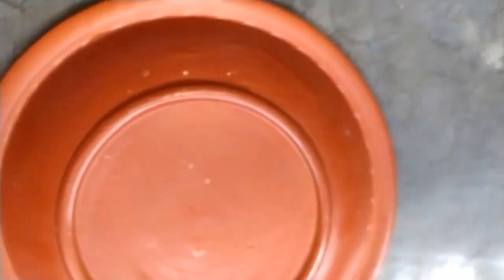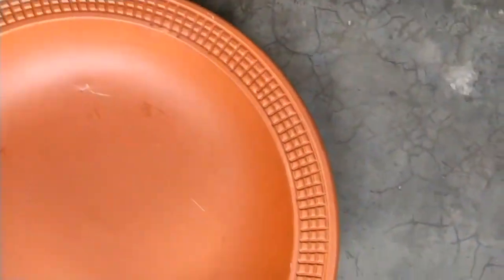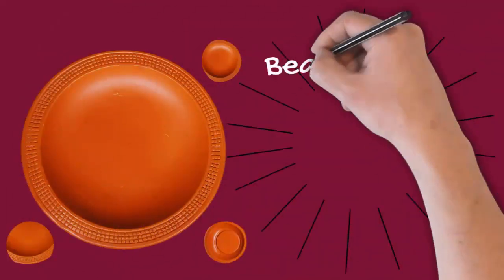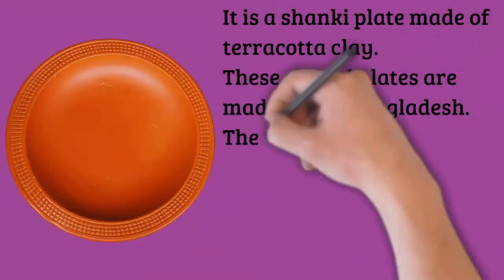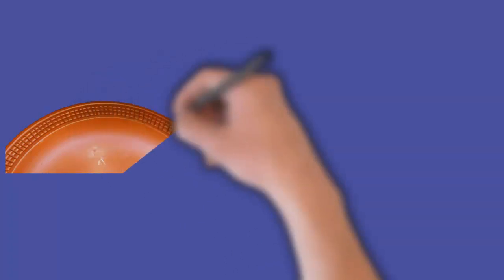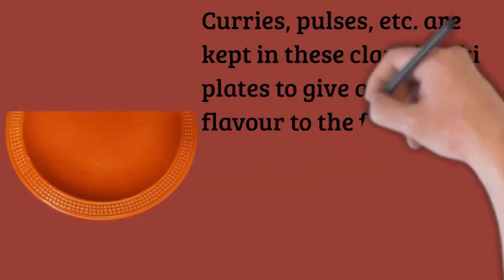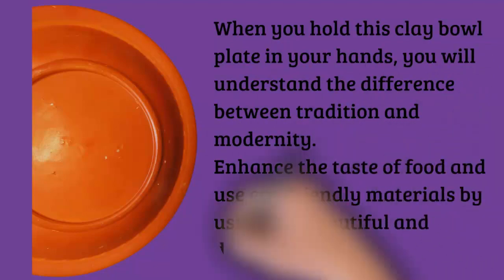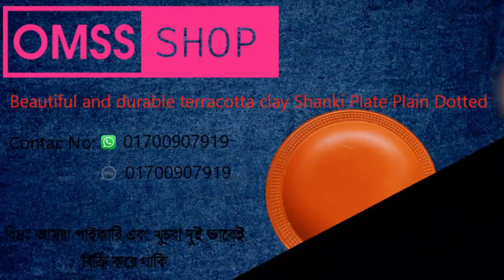Beautiful and durable terracotta clay Shanki Plate Plain Dotted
It is a shanki plate made of terracotta clay. These shanki plates are made in our Bangladesh. These shanki plates are carefully crafted by skilled artisans, who are well versed in the art of clay crafting. These shanki plates are made of only clay and water. These shanki plates are beautifully crafted. These shanki plates are made of clay but very strong. These shanki plates are eco-friendly. If these earthen shanki plates are broken or damaged due to any reason if the soil is kept under pressure, it will be mixed with the soil within a few days, so it does not harm the environment. Curries, pulses, etc. are kept in these clay shanki plates to give a special flavour to the food. These clay shanki plates do not sweat or leak liquid even if you keep curry, dal etc. in them. When you hold this clay bowl plate in your hands, you will understand the difference between tradition and modernity. Enhance the taste of food and use eco-friendly materials by using our beautiful and durable clay shanki plate .

Length - 24 cm Width - 24 cm Height - 3 cm Weight - .300 kg

এটি পোড়ামাটির মাটির তৈরি একটি শানকি প্লেট। এই শানকি প্লেট আমাদের বাংলাদেশে তৈরি হয়। এই শানকি প্লেটগুলি দক্ষ কারিগরদের দ্বারা যত্ন সহকারে তৈরি করা হয়, যারা মাটির কারুশিল্পের শিল্পে পারদর্শী। এই শানকি প্লেটগুলি শুধুমাত্র মাটি এবং জল দিয়ে তৈরি। এই শানকি প্লেটগুলি সুন্দরভাবে কারুকাজ করা হয়েছে। এই শানকি প্লেটগুলি মাটির তৈরি তবে খুব শক্তিশালী। এই শানকি প্লেট পরিবেশ বান্ধব। এসব মাটির শানকি প্লেট কোনো কারণে ভেঙে গেলে বা নষ্ট হয়ে গেলে মাটি চাপা দিয়ে রাখলে কিছু দিনের মধ্যেই মাটির সঙ্গে মিশে যায়, ফলে পরিবেশের কোনো ক্ষতি হয় না। তরকারি, ডাল ইত্যাদি রাখা হয় এই মাটির শানকির প্লেটে খাবারে বিশেষ স্বাদ দিতে। এই মাটির শানকি প্লেটে তরকারি, ডাল ইত্যাদি রাখলেও ঘাম বা তরল পদার্থ বের হয় না। এই মাটির বাটির থালা হাতে ধরলেই বুঝবেন ঐতিহ্য আর আধুনিকতার পার্থক্য। আমাদের সুন্দর এবং টেকসই মাটির শানকি প্লেট ব্যবহার করে খাবারের স্বাদ বাড়ান এবং পরিবেশ বান্ধব উপকরণ ব্যবহার করুন।

দৈর্ঘ্য - 24 সেমি প্রস্থ - 24 সেমি উচ্চতা - 3 সেমি ওজন - .300 কেজি

OMSS shop is one of the newest online shops in Bangladesh. We deliver our products all over the country.